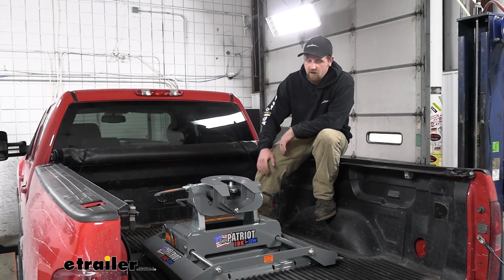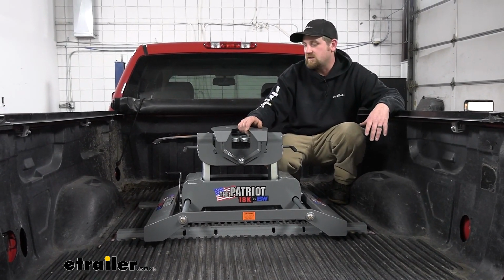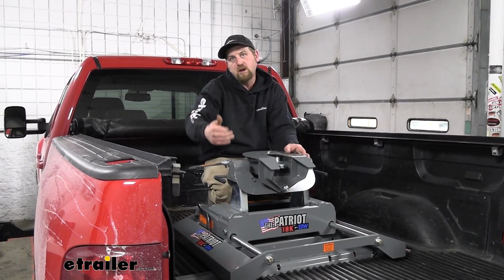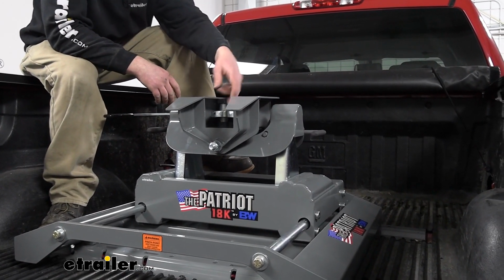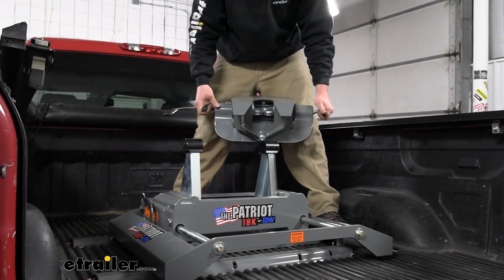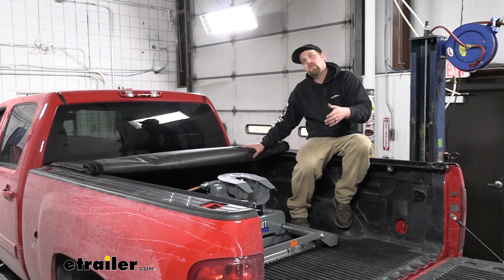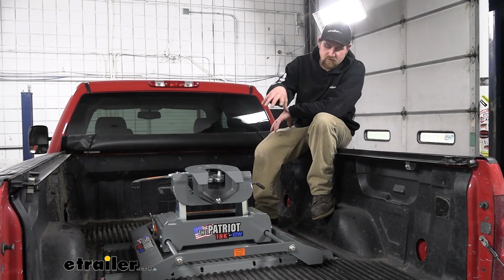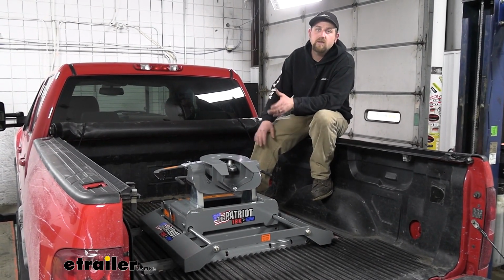etrailer | Install: B and W Patriot 5th Wheel Trailer Hitch w/ Slider on a 2013 Chevrolet Silverado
Click for more info and reviews of this B and W 5th Wheel Hitch:

Hey everybody, Ryan here at etrailer.  Today we're gonna be checking out the BMW Patriot sliding fifth wheel hitch on our 2013 Chevy Silverado.  So you got your truck and your trailer, let's say a camper for example, and you need a way to pull it around.  And that's where a fifth wheel basin and head are gonna come into play like our Patriot here.  And for those of you somewhat familiar with the towing world, chances are pretty good you've heard of that BMW name, and there's a reason for it.  You know, they make really good products.

All their stuff is top notch.  A lot of it's made right here in the USA.  This hitch is, which is good.  You don't see that type of thing too often.  And this is gonna provide you with a really secure connection point.

That way when you go to hook up to your trailer you can have the confidence knowing that you're paired up good, and then you can go down the road safely.  One of the things that separates this one from some of the other hitches is the fact that it slides back, right And this is gonna interest those of you who have a short bed type truck.  'Cause what can happen whenever you have, let's say a fixed hitch in there, one that doesn't slide.  In a short bed, when you go to make tight turns a lot of times you can have a collision, the front of your trailer is gonna contact the cab corner and cause a lot of damage.  Something you really don't want to have to deal with.

So to combat that, that's where the slider comes into play.  So when you get to a point where you're gonna make a really tight turn, you can pull up on the lever, this'll slide back, lock into place and I wanna say it's 12 inches, a foot of of extra clearance.  And that's enough to allow you to be able to make that tight turn and that that tight maneuver and not have to worry about any contact issues there.  And then when you're all done, this will slide back forward into that locked position and allow you to tow it down the road again.  This hitch is gonna be rated for 18,000 pounds.

So the amount of weight pulling on it, I believe they make more heavy duty ones, and less heavy duty ones.  So this one kind of covers most cases.  But if you're looking for something a little over the top there's other hitches to check out as well.  The head does articulate a little bit and it rides on some poly bushings, which I'll show you in a second.  And that'll just help reduce noise and shucking when you're towing, and make it a little easier to hook up.  If your trailer's not perfectly level, you got some, some play there, a little forgiveness there when you're hooking up.  The jaw system, it's a dual jaw.  So both these pieces swing around and they make a complete contact pattern around your kingpin.  And so you have full 360 degrees, and that's again gonna help with shucking and, and some noise and just provide you with a better connection, right As opposed to one little bar coming across.  You got a lot of faith in that.  This is super thick steel, you're not gonna run into any issues there.  So when you hook up, that'll lock in, provide excellent clamping power there and keep everything connected.  whenever you're going down the road.  The head is gonna be removable.  All right, so pull up on these handles and this this does a couple things.  One of 'em, you can see those bushings that this rides on and kind of absorb some of that road shock, but it kind of separates the hitch into two pieces 'cause these things are super heavy and so if you go to pull it in and out of the truck this makes it a little more manageable having two separate pieces.  Probably still a two man job, but they make some tools as well that you can get.  There's a piece that kinda locks into here and if you have some type of engine waste at home, I know a lot of people have big shops or barns, where this'll connect in here and you can use a tool like that to have a mechanical advantage to be able to pull the hitch in and out of the truck if you plan on taking it in and out.  Something a lot of people wonder about since they don't want to have to deal with taking the hitch in and out is, is it gonna work with a tonneau cover And that way it can keep it protected outta sight and so on.  And to be honest with you, I've yet to run into a tonneau cover with this hitch in any make and model for that matter where it doesn't clear.  I've had some close ones, but i